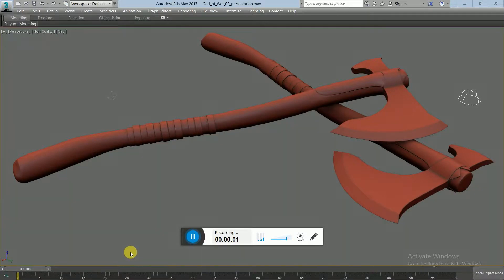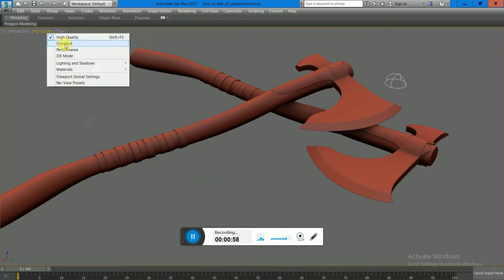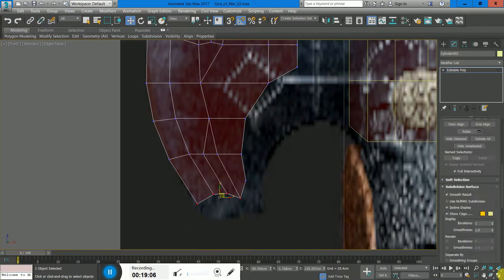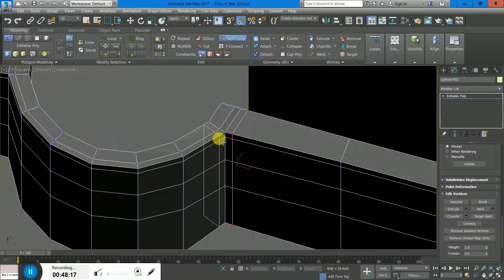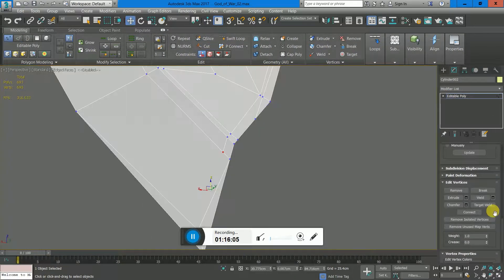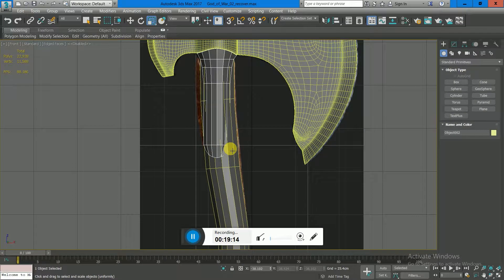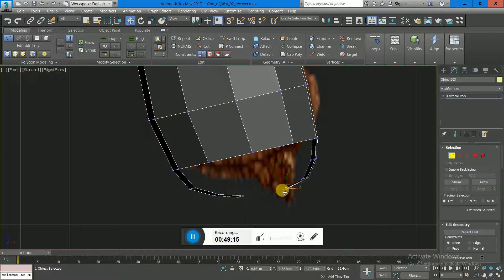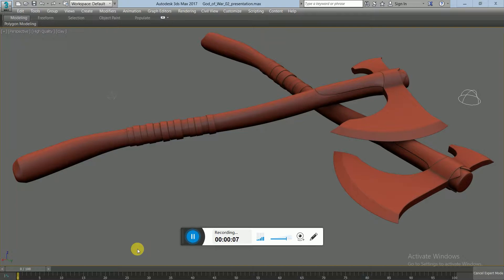Create God of War 4 Axe in Autodesk 3Ds Max - PS4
In this 3d asset modeling tutorial I will show you how to create God of War 4 axe inside Autodesk 3ds max.

If you want to learn how to become a game designer and learn how to make your own game. Unreal Engine 4 is great software for beginners.